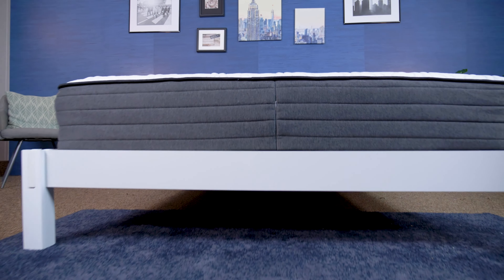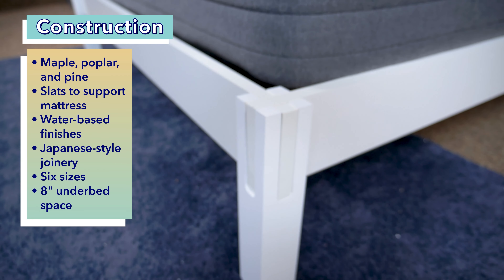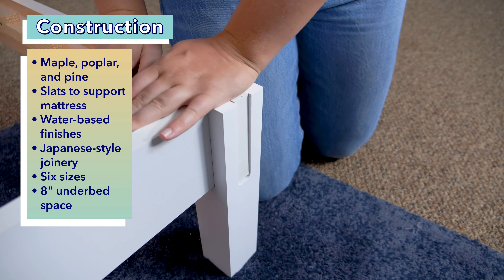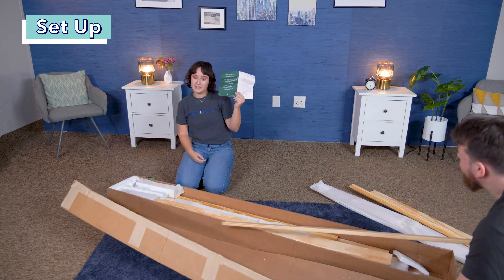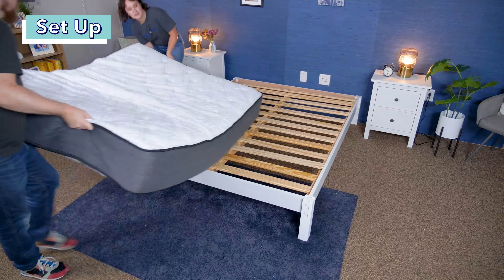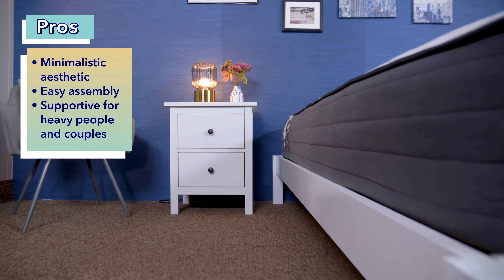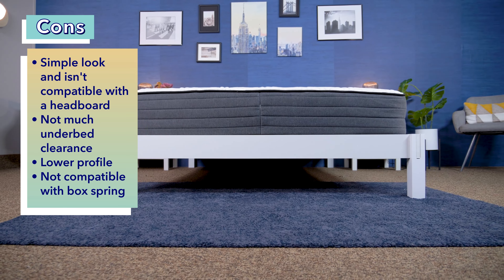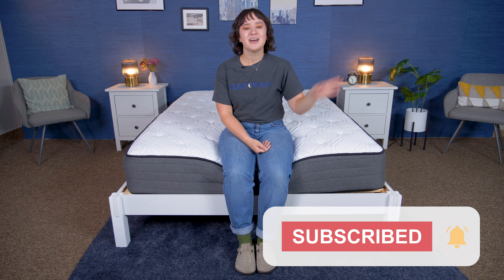Helix Wood Bed Frame Review - Best/Worst Qualities!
While finding the best mattress for you is important, it’s also worth considering what’s supporting your mattress — a.k.a. your bed frame. One good option could be the Helix Wood Bed Frame. Available in two colors and easily assembled with Japanese joinery, this frame looks like it has a lot to offer. So I put it to the test in our Sleepopolis studio — and in this review, I’ll go over everything you need to know about this frame to decide if you should buy it.

0:00 Introduction
0:33 Construction
1:34 Set Up
2:29 Price & Policies
2:50 Pros & Cons
3:48 Conclusion